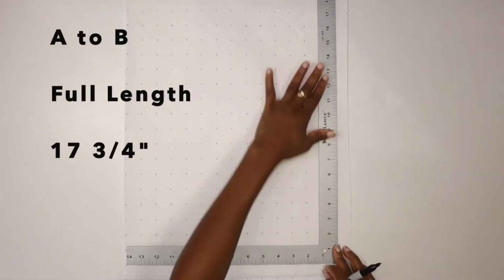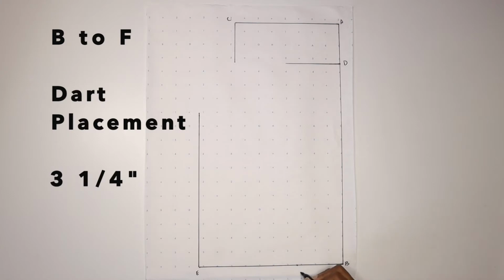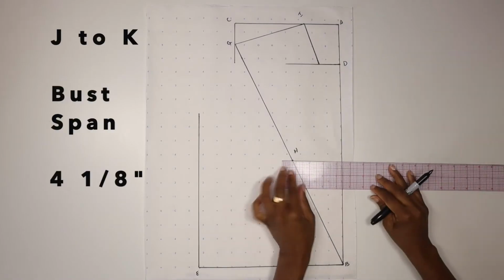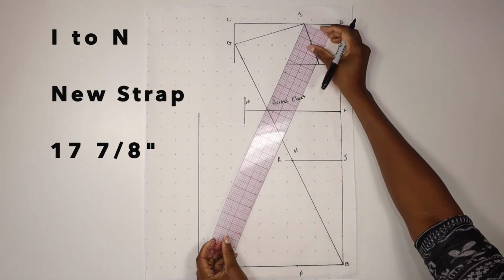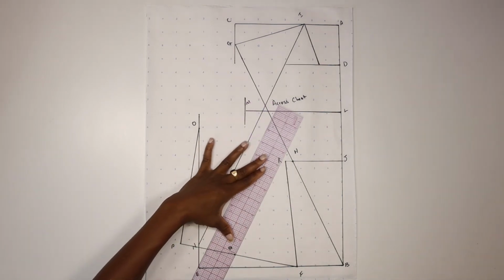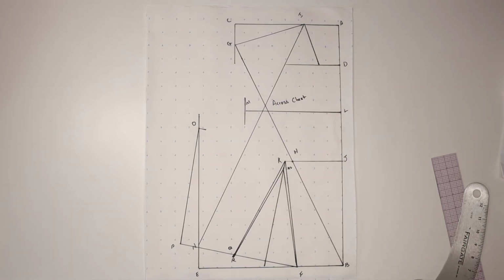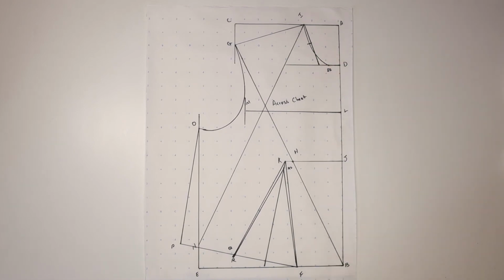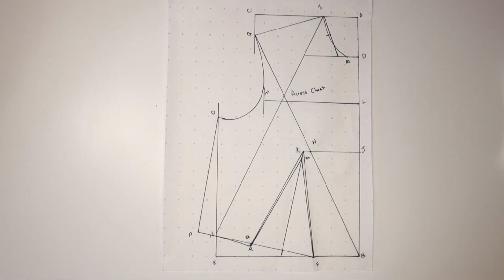Drafting the Basic Bodice Front!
In this tutorial, you'll learn how to draft the Basic Bodice Front, following the drafting guidelines from the textbook, Pattern Making for Fashion Design by Helen Joseph Armstrong.

Your support keeps the tutorials coming. Thank you 💛 💛 💛 💛 💛 💛!!"

Check out Previous patternmaking videos.